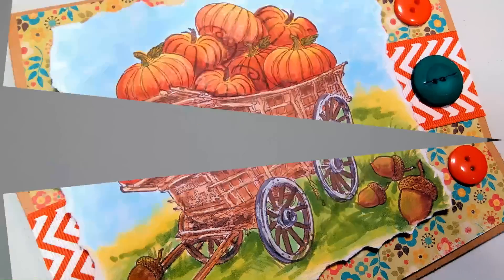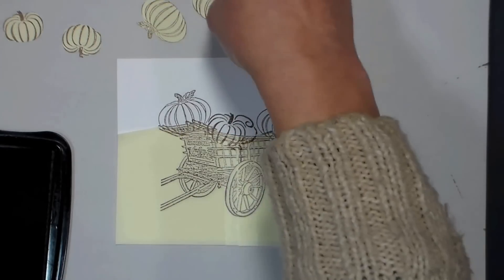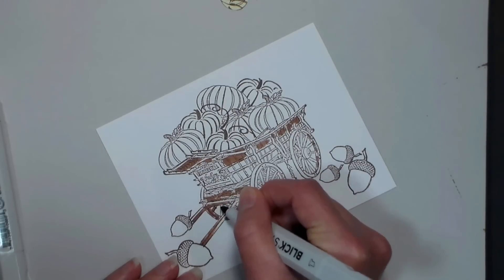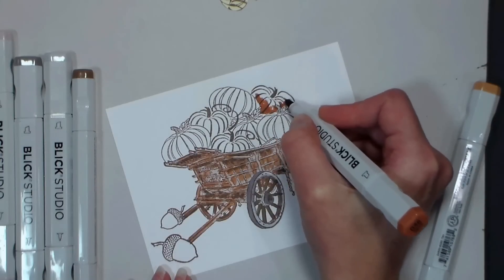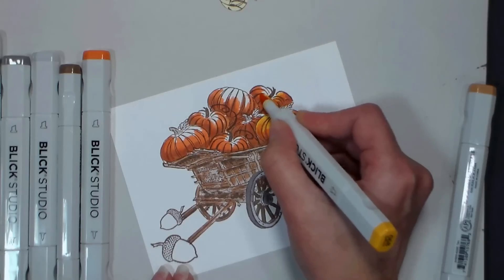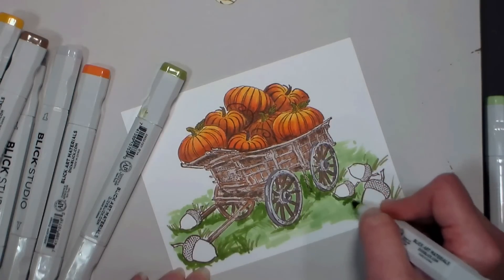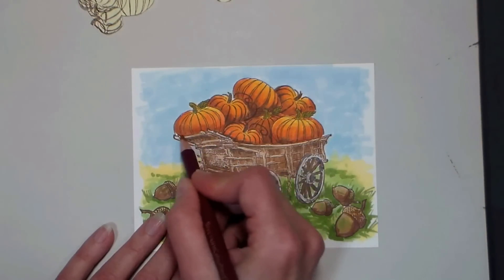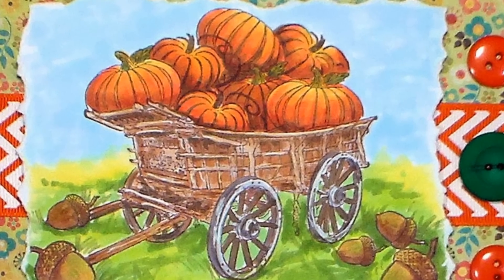Stamp Giveaway & Fall Pumpkin Wagon Card Coloring Tutorial!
Sponsored by Art Neko *Save 10% off your next order of any size or get free shipping on orders over $50 (whichever discount is greater you get!) just by mentioning thefrugalcrafter!

WIN THESE Stamps! Leave a comment on my BLOG post featuring this project to enter. I will randomly draw a winner in one week and contact the winner via email.

Ink: Memento Rich Cocoa
White Cardstock: Neenah Classic Crest
Kraft card base
Patterned paper (My Minds Eye)
Printed Ribbon (Offray)
Buttons
Alcohol Markers (Blick)
Glue: Beacon 3-in-1